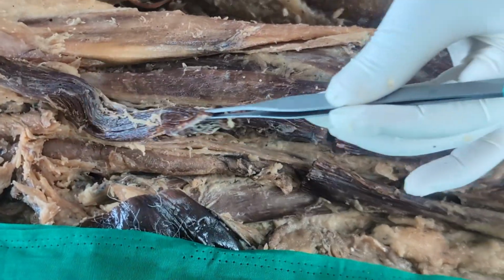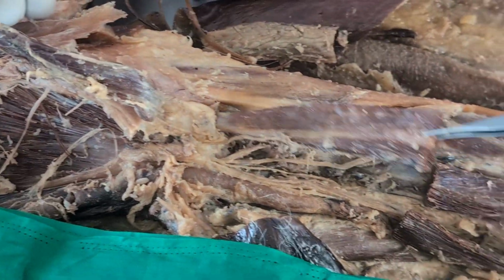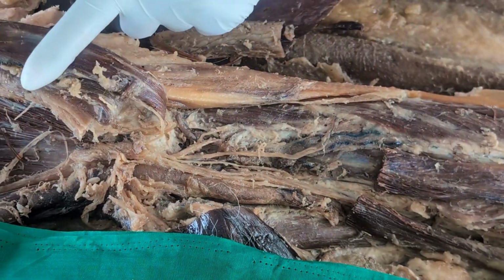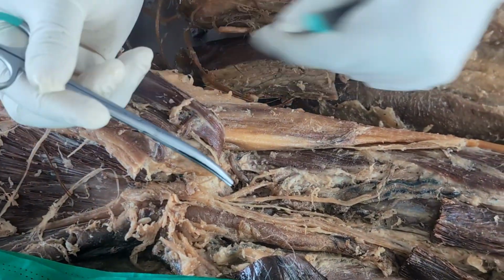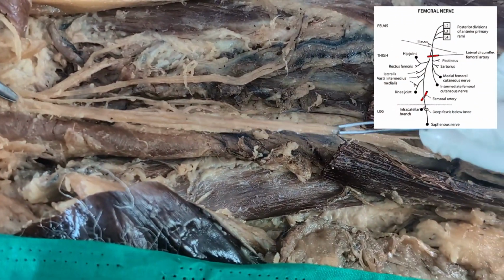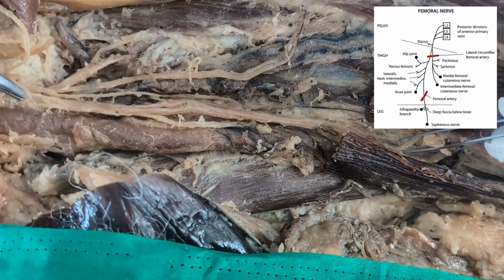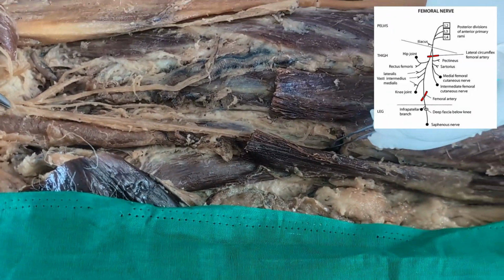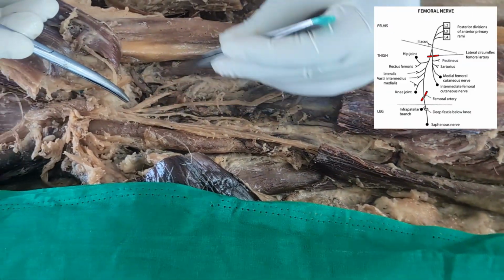Femoral Triangle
📚 Femoral Triangle | Anatomy Made Easy

Struggling to understand the femoral triangle? This video breaks it down in a simple, high-yield way perfect for medical undergraduates and exam revision.

🔍 In this video, you will learn:
• Boundaries of the femoral triangle
• Roof and floor
• Contents (NAVEL: Nerve, Artery, Vein, Empty space, Lymphatics)
• Femoral sheath and femoral canal
• Clinical importance

🧠 Designed for:
• Medical students
• Anatomy revision (MBBS, Allied Health)
• OSPE/OSCE and SEQ exam preparation

📌 Why this topic matters:
The femoral triangle is a key anatomical region with major vessels and nerves. Understanding it is essential for clinical practice, especially in procedures like femoral artery catheterization and diagnosing femoral hernias.

🎯 High-yield tips and simplified explanations included to help you remember faster and perform better in exams.

📚 Learn medicine the smart way.

Uva Wellassa University of Sri Lanka